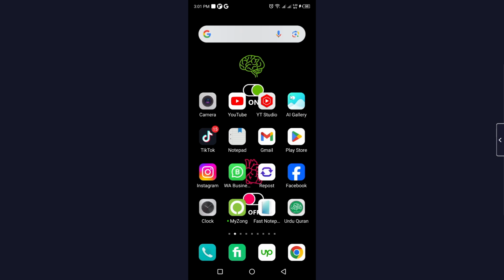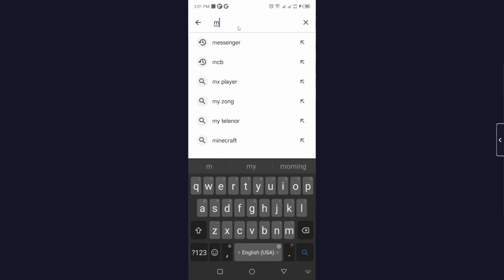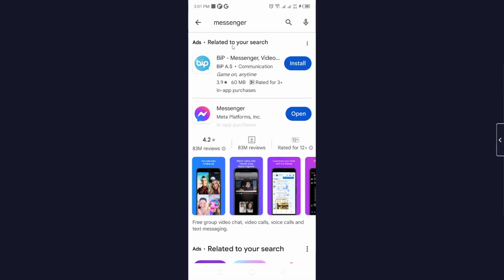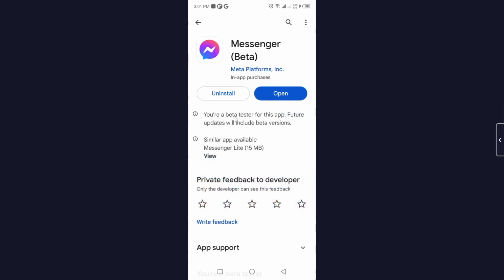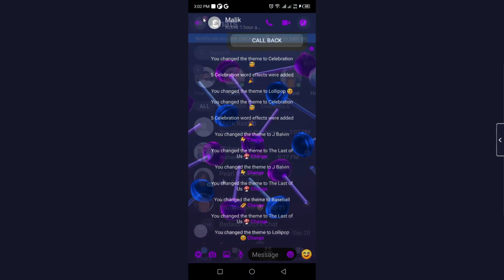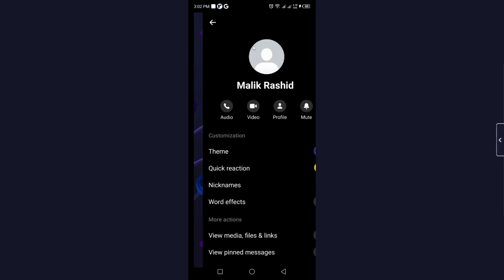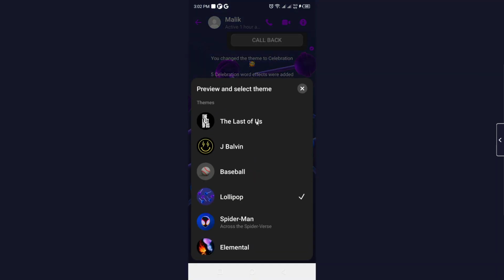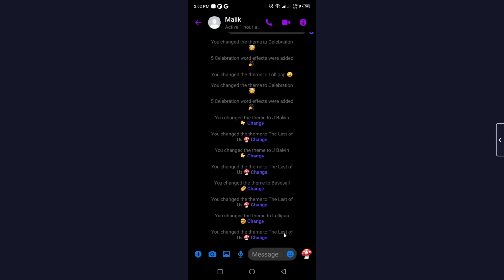How to Activate The Last of Us Theme on Facebook Messenger (New)